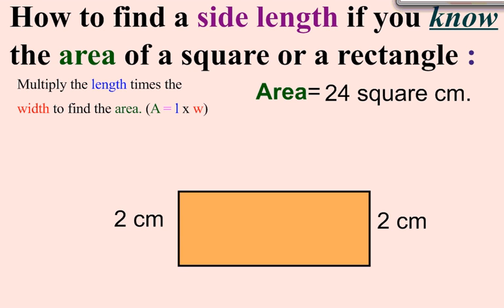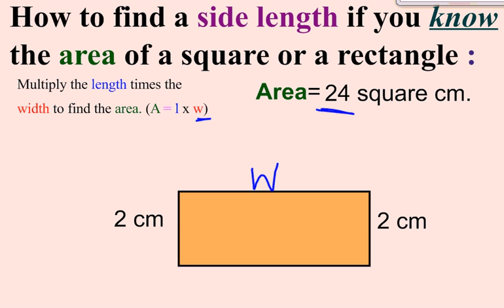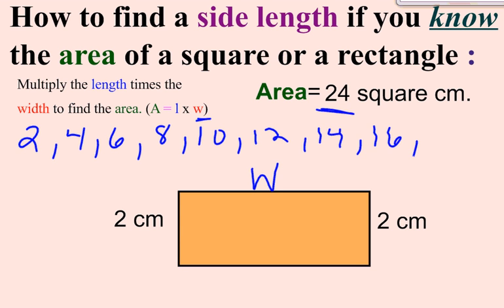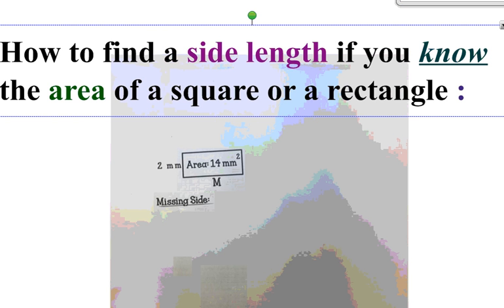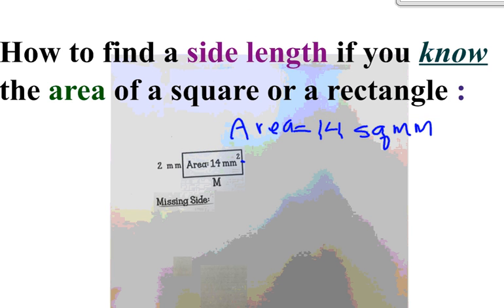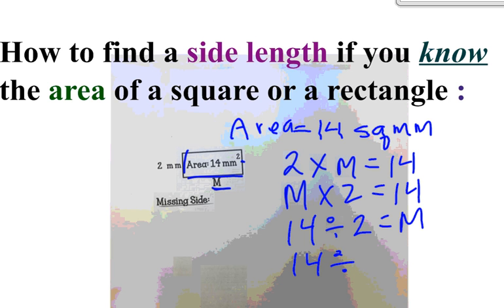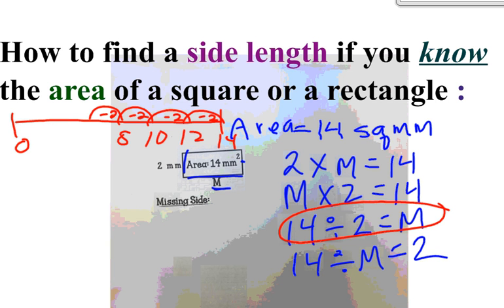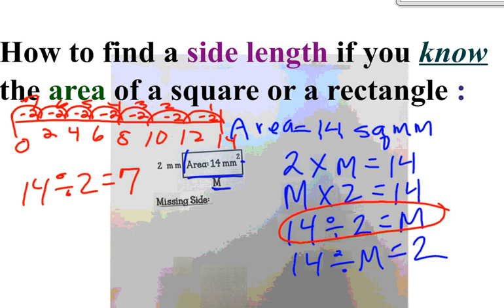Missing Side of a Rectangle Given an Area